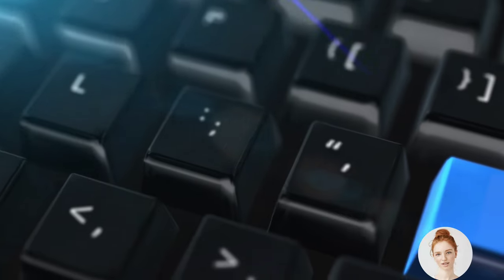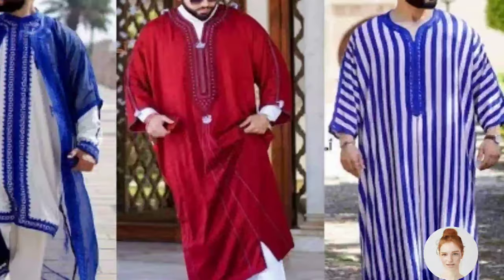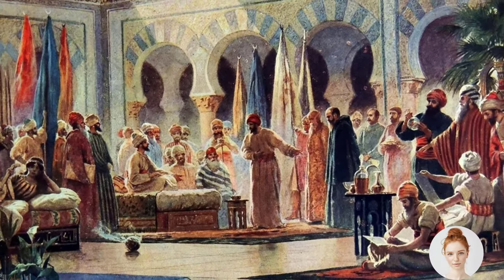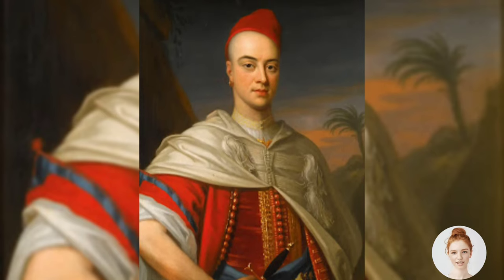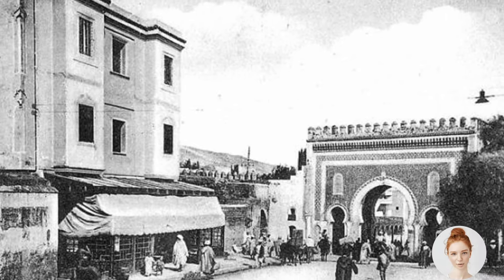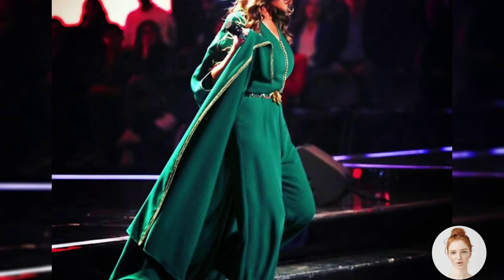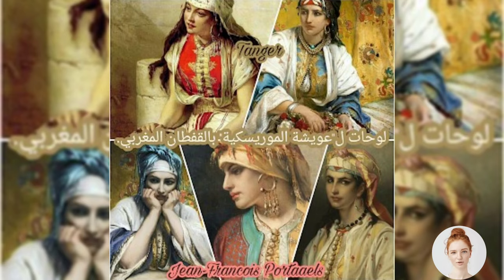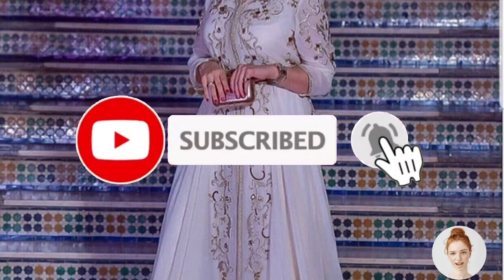Moroccan caftan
Welcome to alixia channel, the ultimate guide to travel in Morocco! On this channel, we take you on a virtual tour of Morocco's rich history, culture, and natural beauty. Whether you're planning a trip to Morocco or just interested in learning more about this fascinating country, our videos will give you an inside look at what makes Morocco such a special destination.

Our channel features a variety of content, including:

Travel vlogs: Join us as we explore the bustling streets of Marrakech, hike in the Atlas Mountains, and camp under the stars in the Sahara Desert. Our travel vlogs give you a first-hand look at what it's like to experience the sights, sounds, and flavors of Morocco.

Cultural insights: Morocco has a rich and complex history, and our videos dive deep into the country's traditions, architecture, and art. Learn about the Berber tribes, the Islamic influences on Moroccan culture, and the famous blue city of Chefchaouen.

Food and drink: Moroccan cuisine is known around the world for its unique flavors and ingredients. We'll take you on a culinary tour of the country, from sipping mint tea in a traditional riad to savoring tagine in a local market.

Travel tips: Planning a trip to Morocco can be overwhelming, but our channel is here to help. We'll give you insider tips on everything from how to haggle in the souks to what to pack for a desert excursion.

At alixia channel, our goal is to inspire you to explore this beautiful country for yourself. Join us on this journey and let's discover Morocco together!